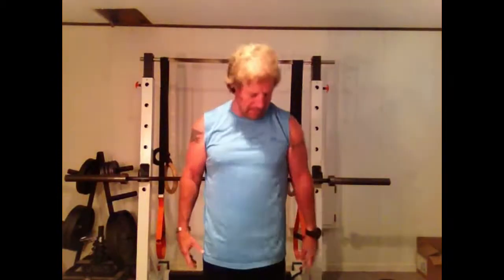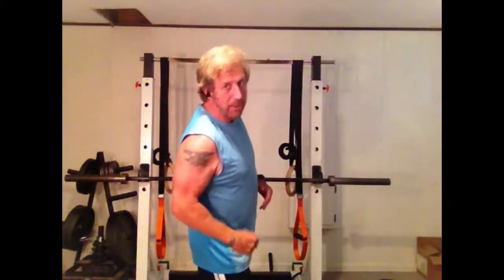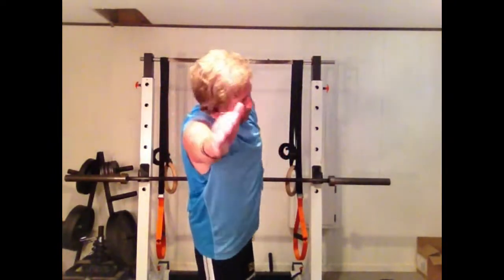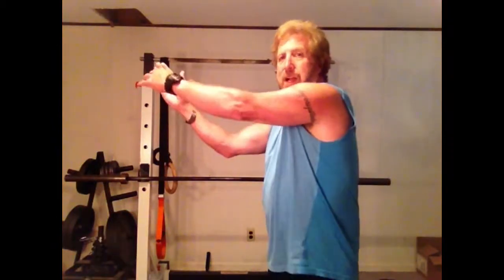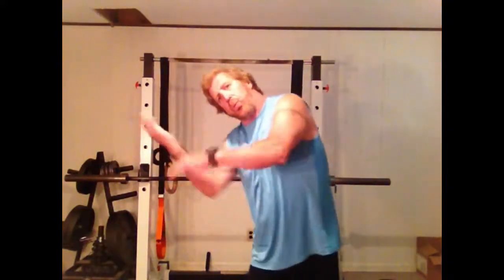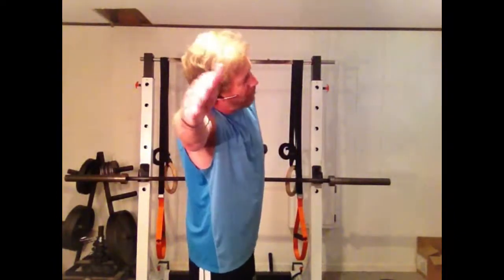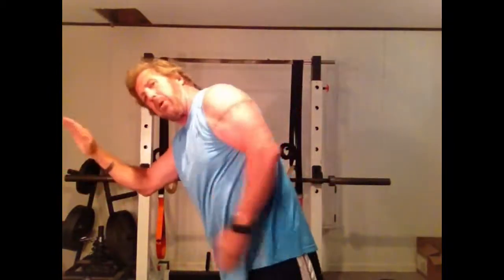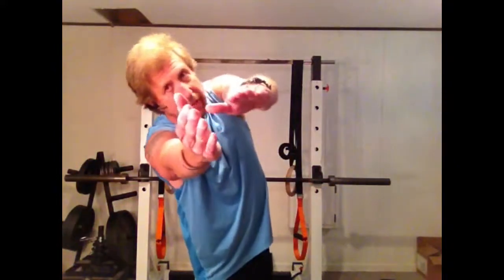Combat Side Stroke Points of Performance | SEAL Roger Roberts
Here is a description of the finer points of performing the combat side stroke with multiple variations according to your body type.